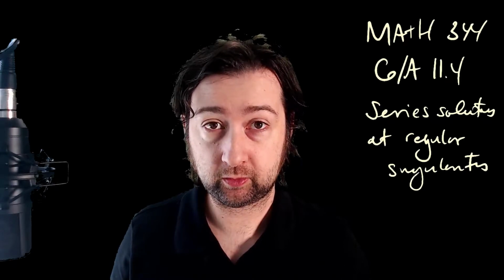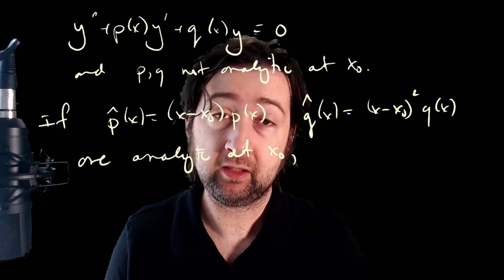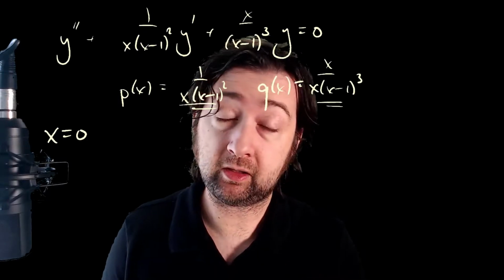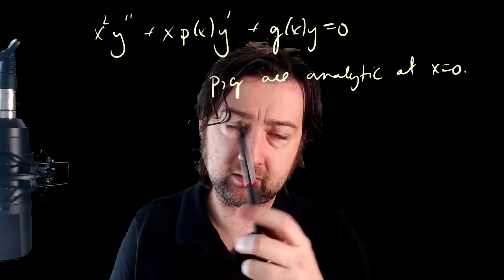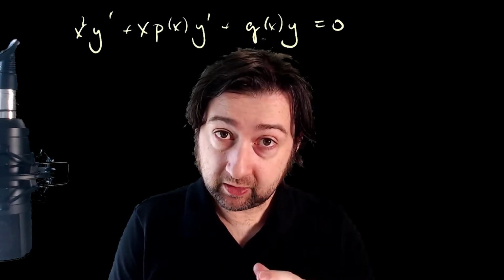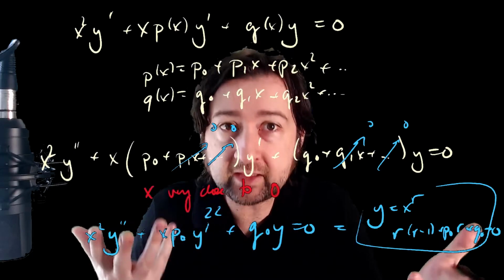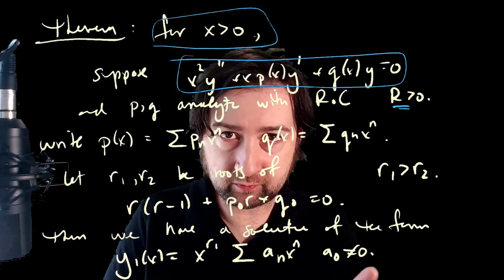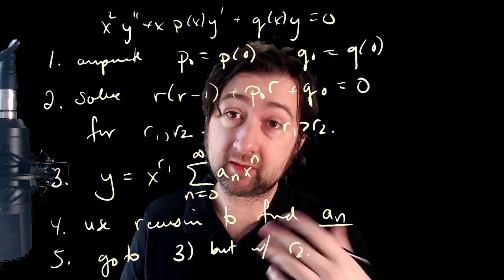Math 344 - Frobenius Series - Theory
Description of regular singular points, and the intuition behind Frobenius series solutions in the basic case.